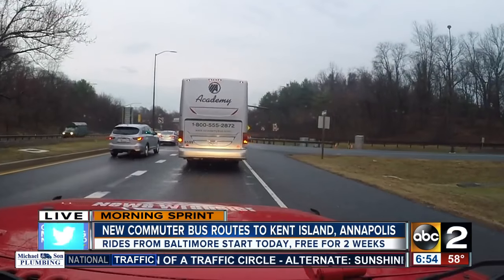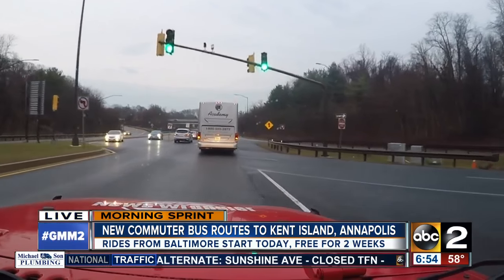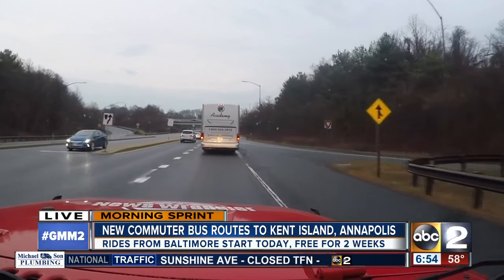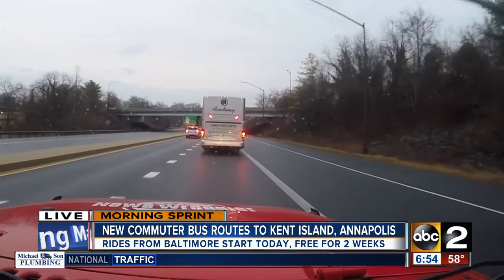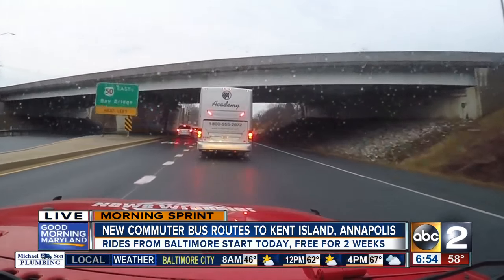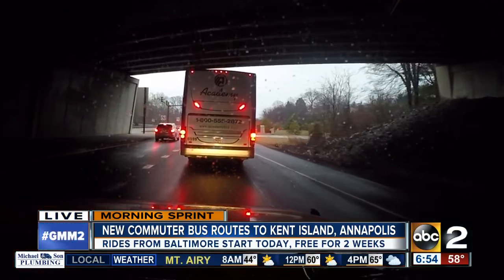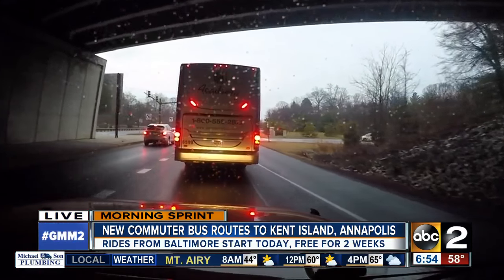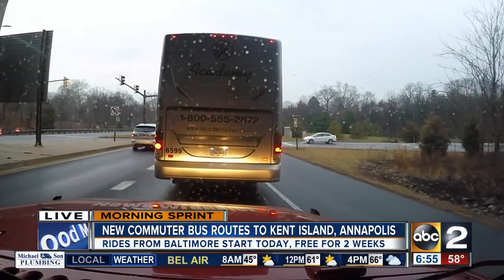New MTA bus routes offer rides between Kent Island, Annapolis and Baltimore